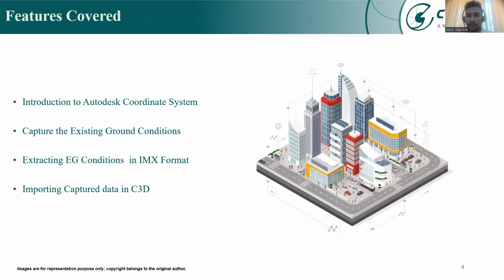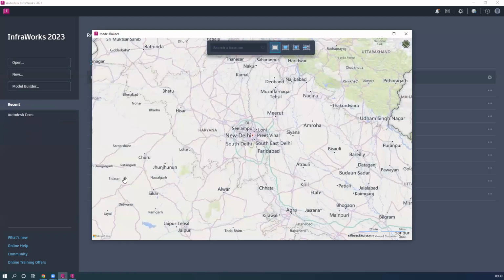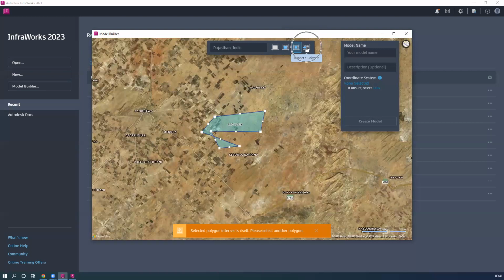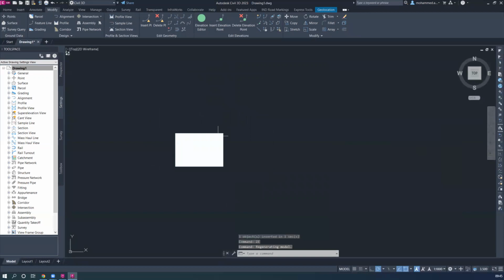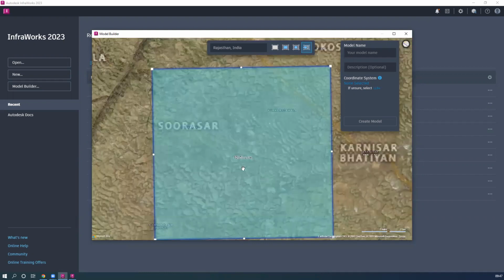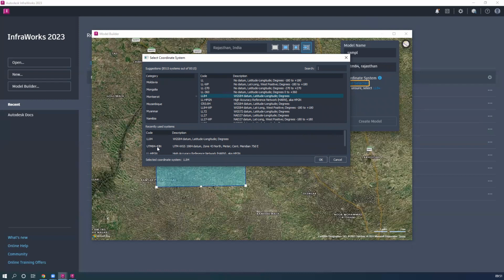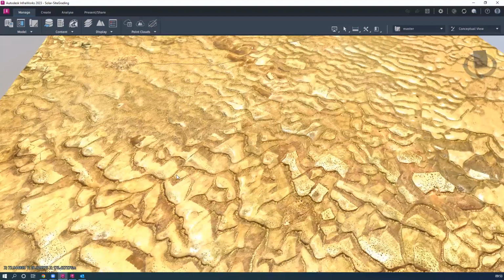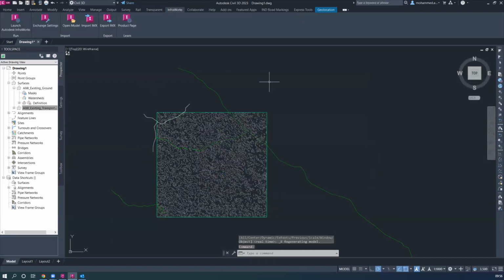Capturing Existing Ground Conditions Using Infraworks & Civil3D